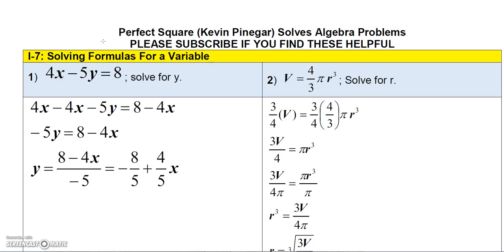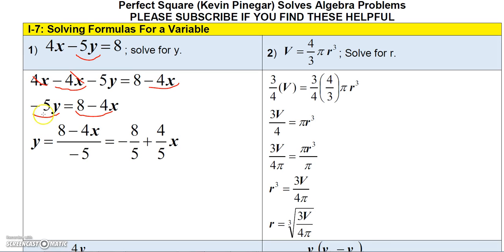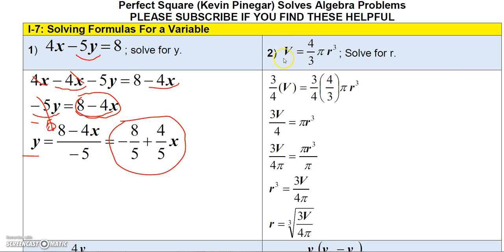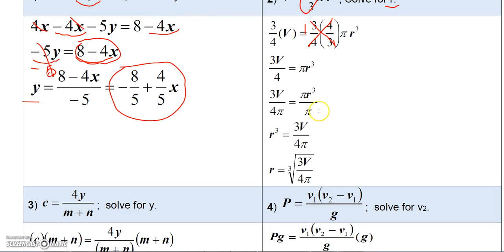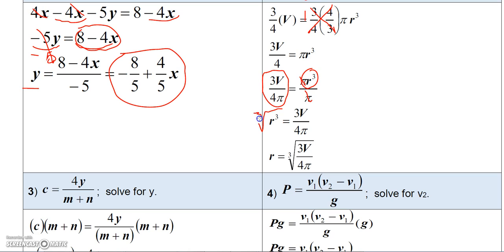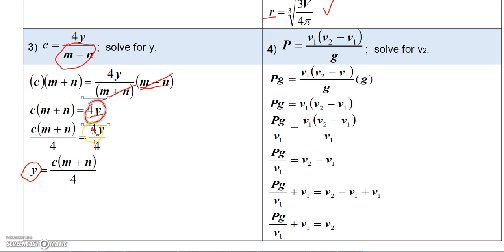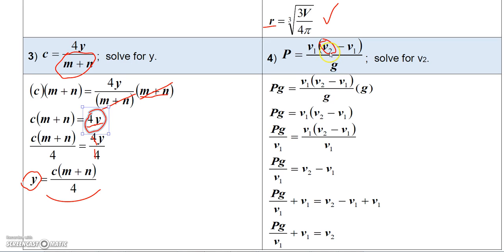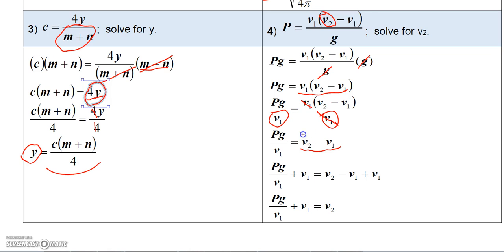Algebra Assets I7 Solving Formulas